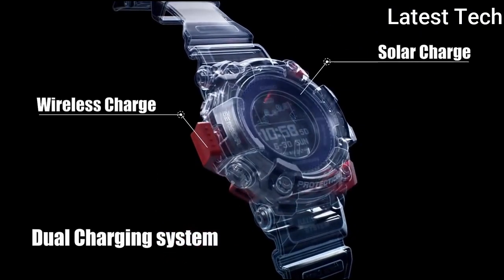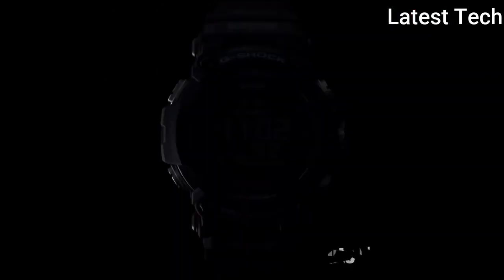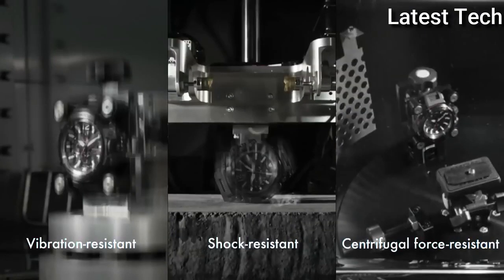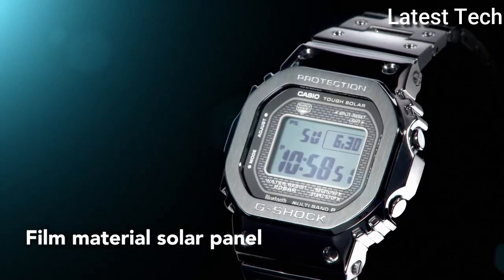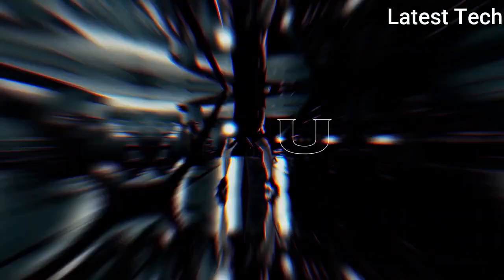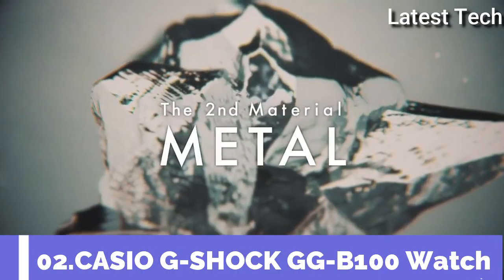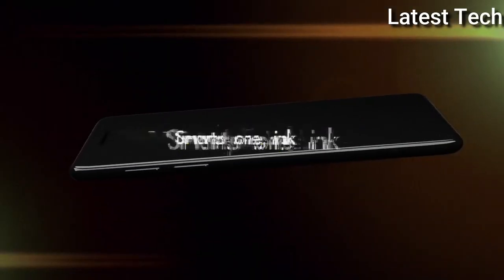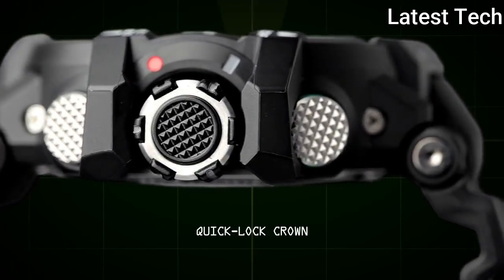Top 7 Best New G-Shock Watches Under $500 To Buy 2021